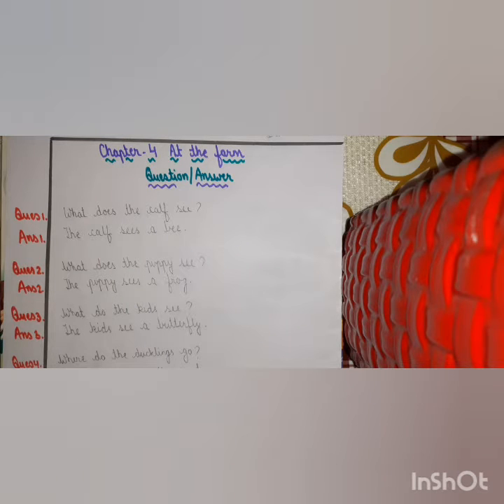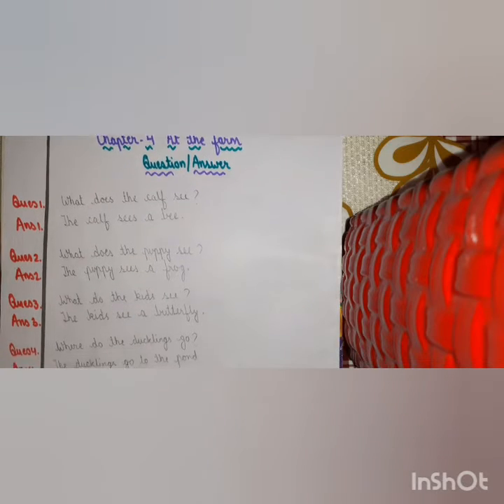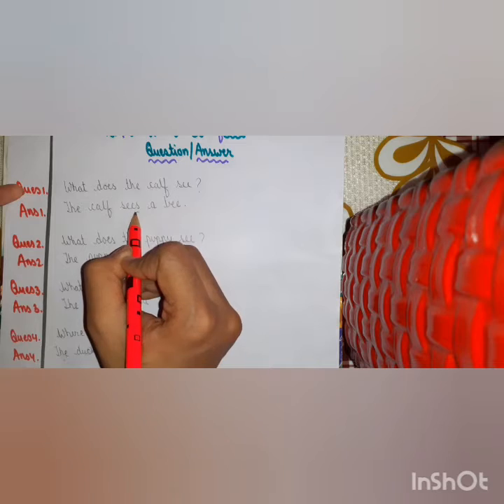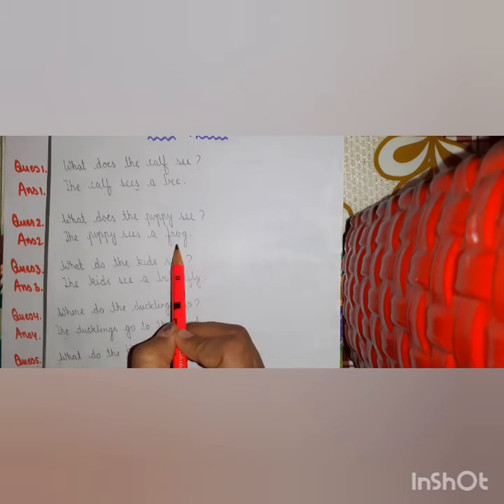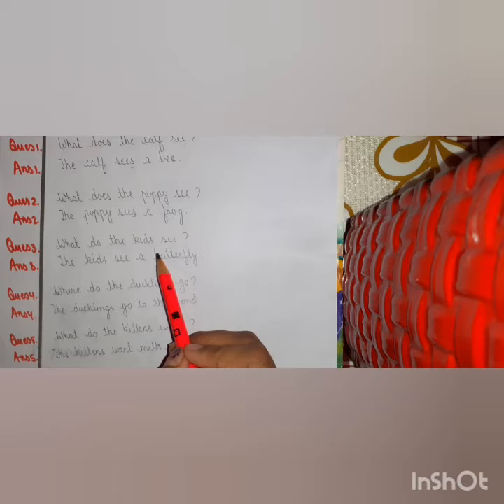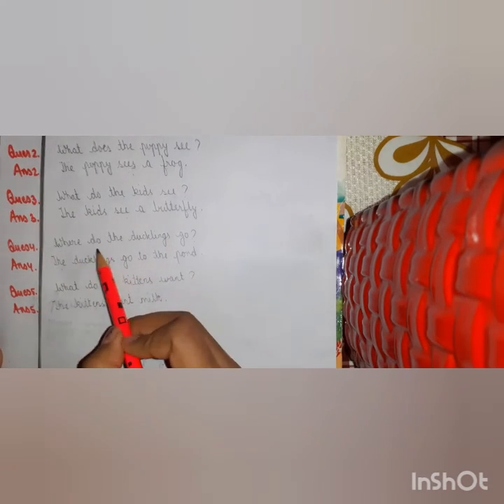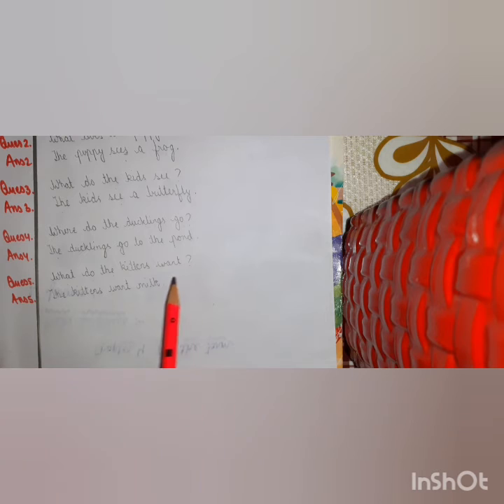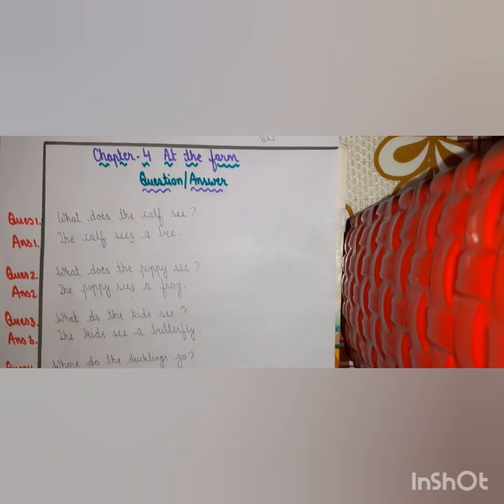Class 1 || ENGLISH || Revision